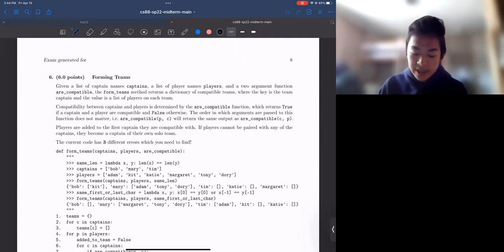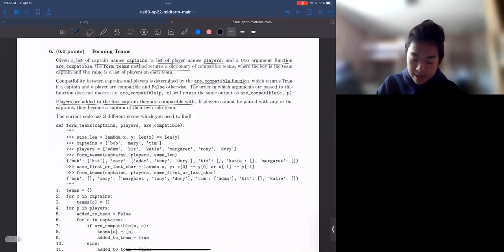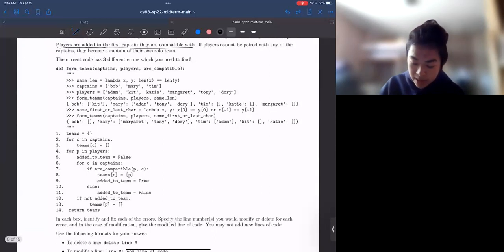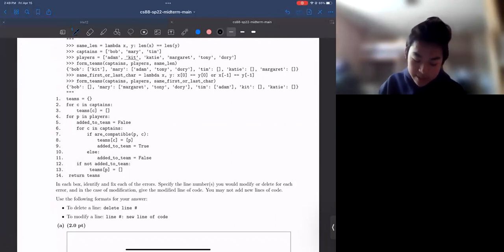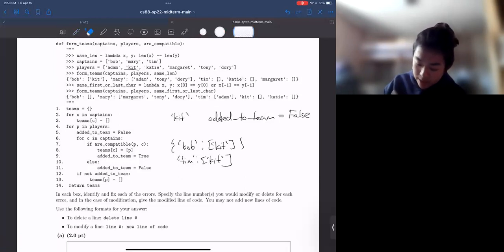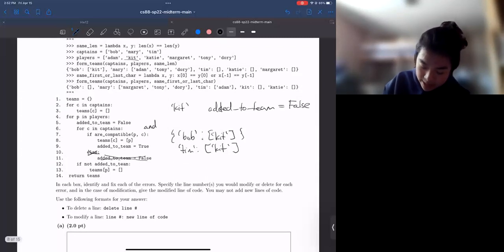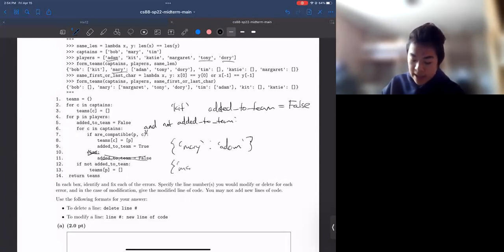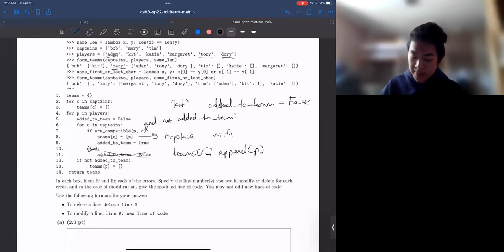Sp22 Q6 FormingTeams